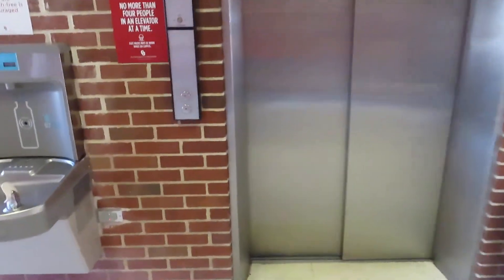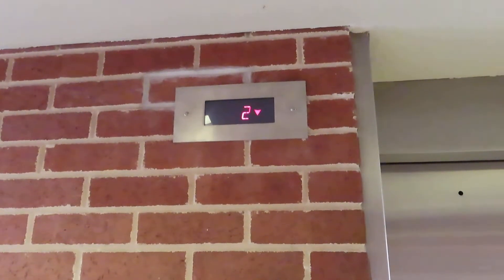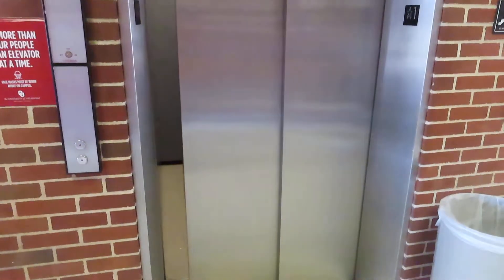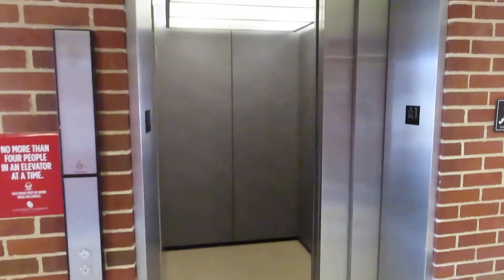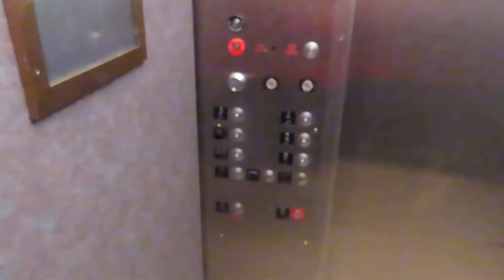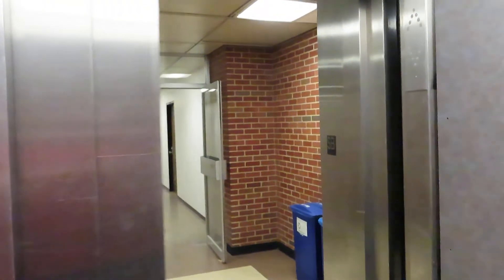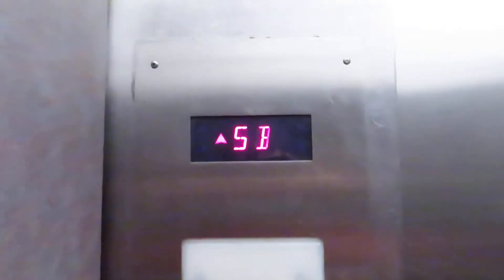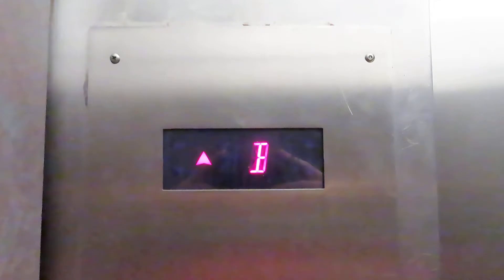OTIS traction elevator (East) at Carson Engineering building, OU, Norman OK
Shot 3/16/2021.

This one appears less "Montgomery-ish" than the west elevator.